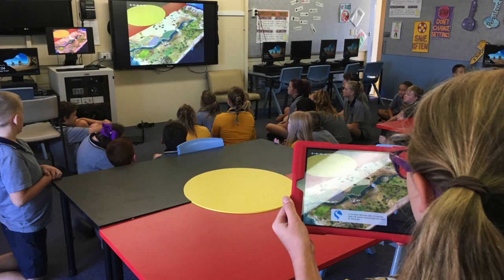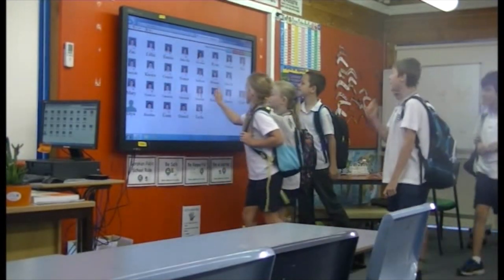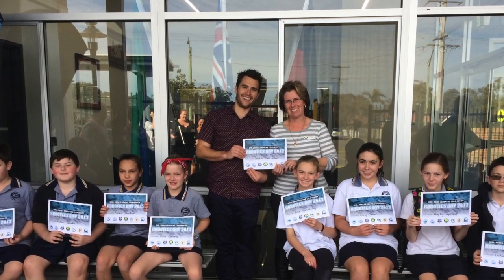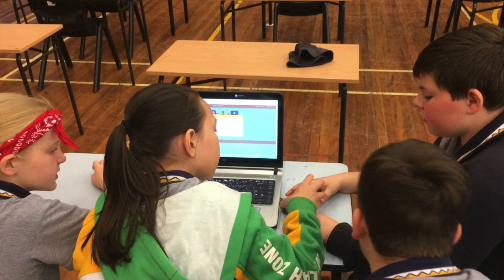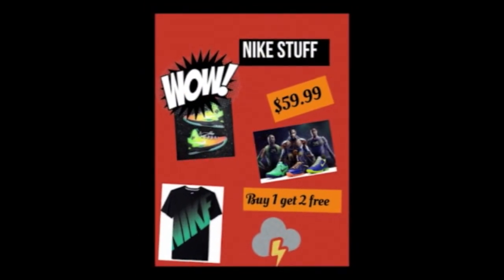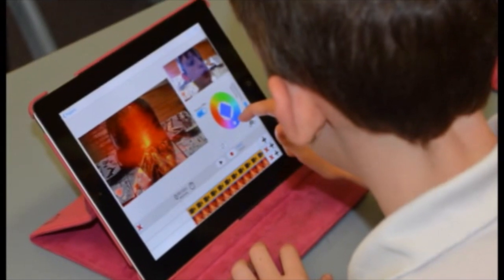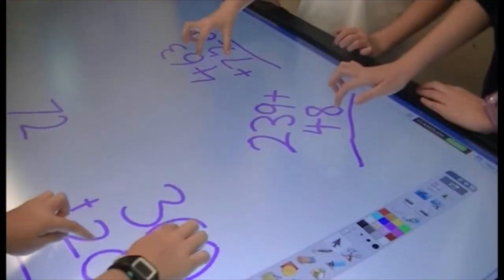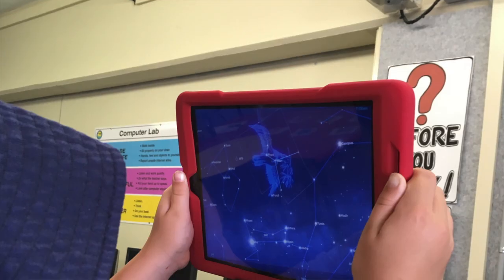01B Gorokan Public School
T4L Award - INNOVATIVE USE OF ICT IN PRIMARY - Highly Commended 2018